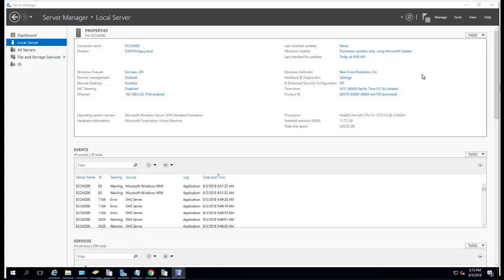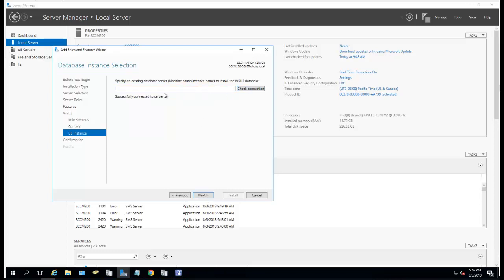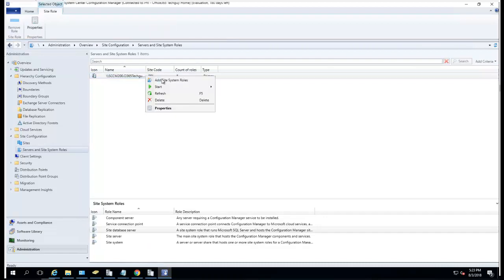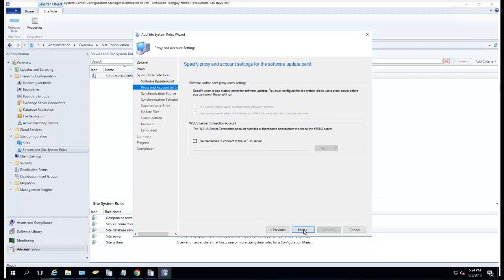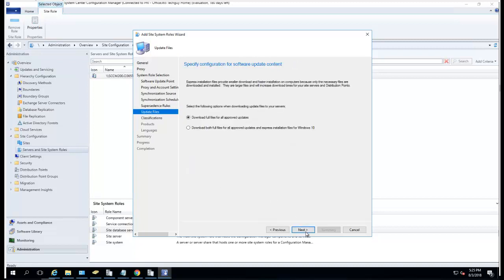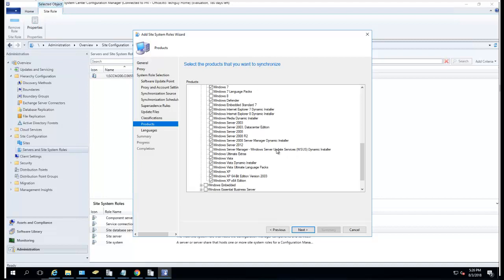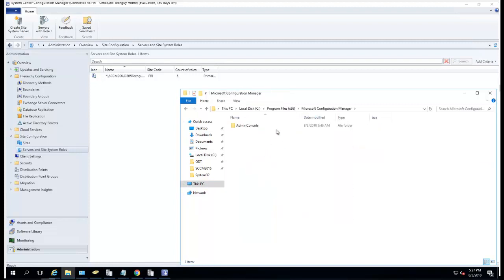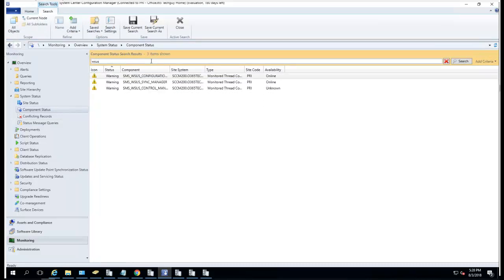Install WSUS on Server 2016 and SCCM SUP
The process of installing WSUS on Server 2016 and SCCM SUP.